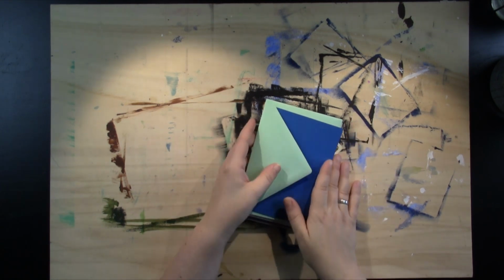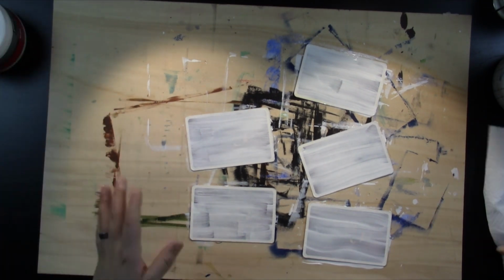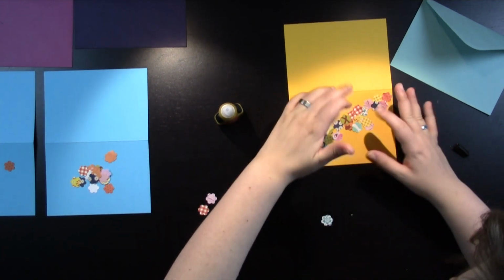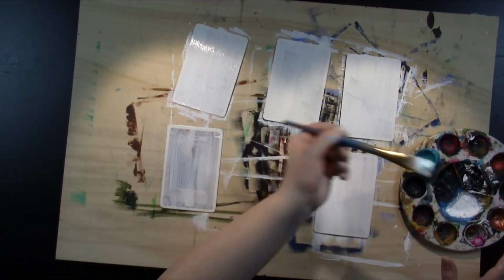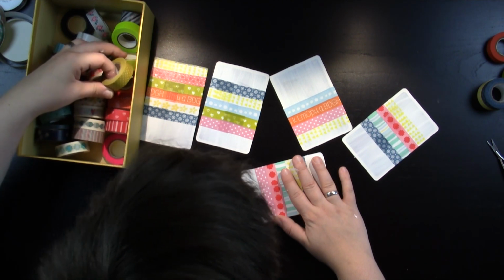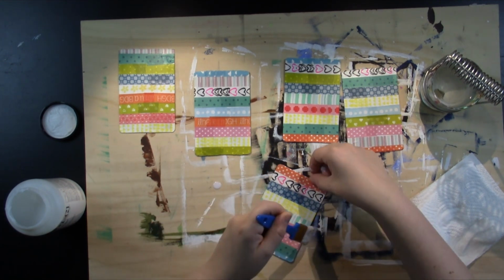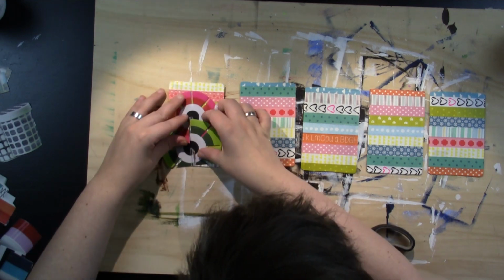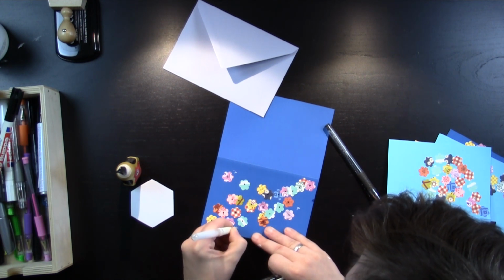ArtDay - May Random Act Of Kindness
Today, I'm working on a new project: the May 2017 issue of my new monthly RAoK project.